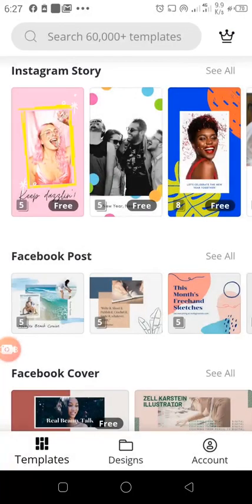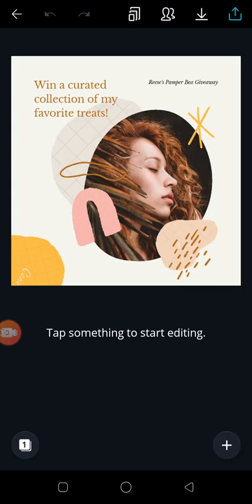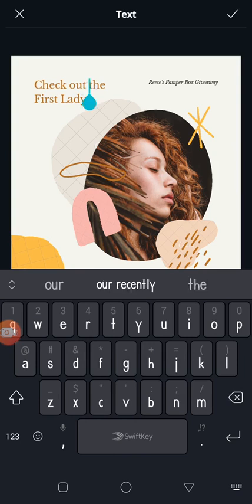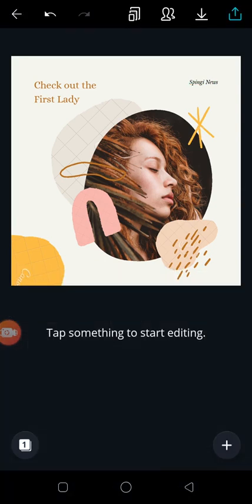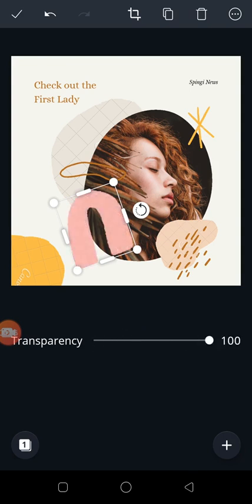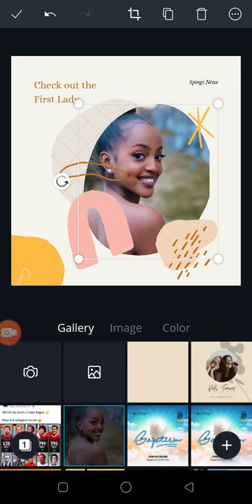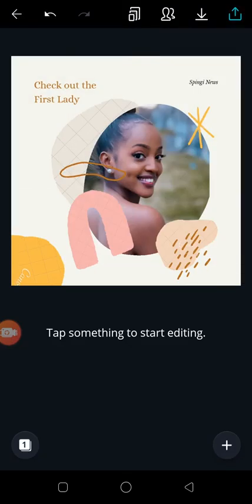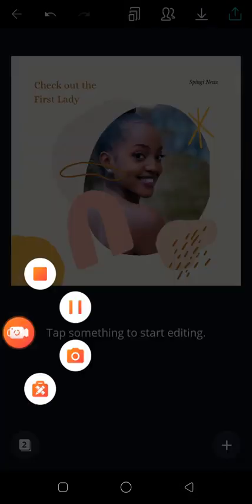HOW TO USE CANVA FOR BEGINNERS (PART2) // WORKING WITH TEMPLATES (2021)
In this video,  you'll learn HOW TO USE CANVA FOR BEGINNERS. If you're just getting started, this SIMPLE CANVA TUTORIAL will guide you step by step on getting started as a complete beginner of Canva. You'll learn how to use Canva like a pro in no time!